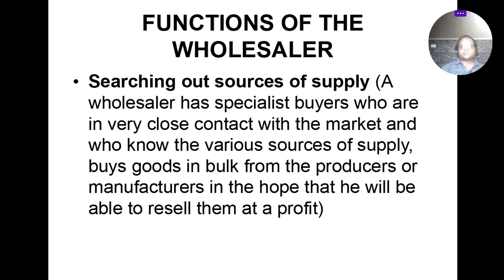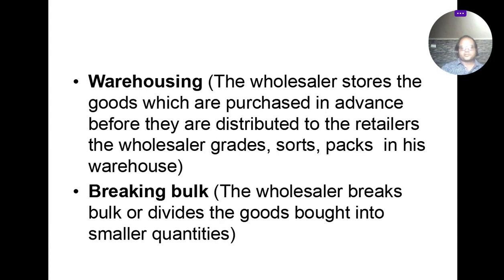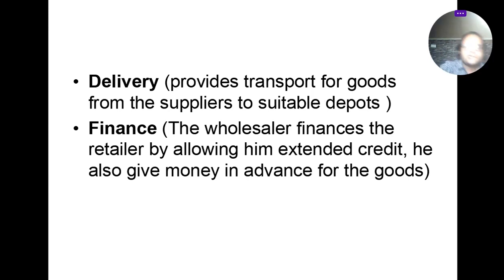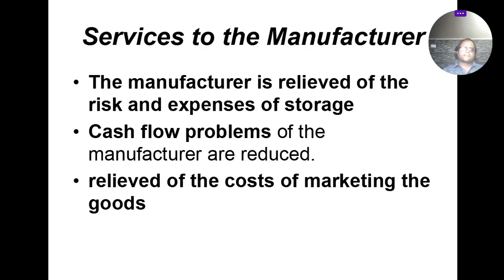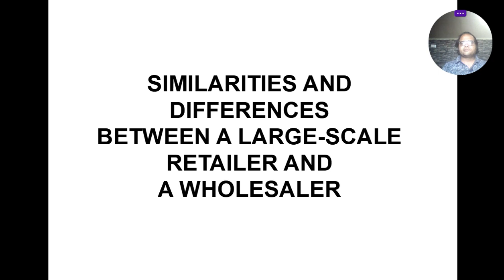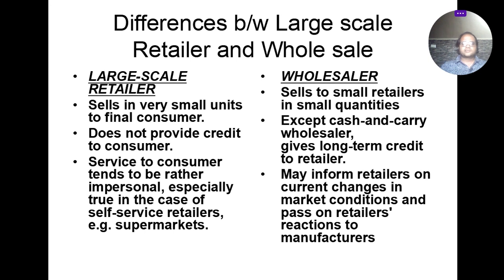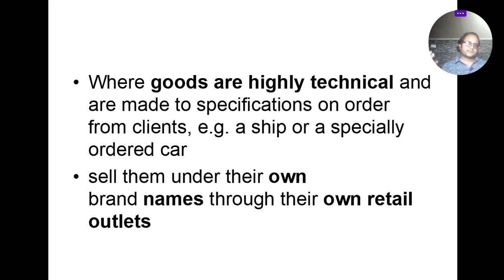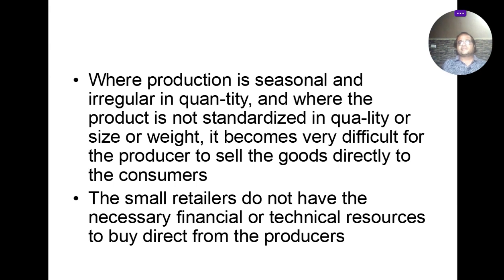whole sale trade sir Abdul Mateen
Detail summary of wholesale trade. function of wholesaler
wholesale trading business
whole sale trader
wholesale trade
wholesale trade and retail trade
wholesale wholesale trade class 11
features of wholesale trade,
Internal trade
wholesaler
wholesale trader
wholesale trade in hindi,
Internal trade class 11
wholesale trade class 11 isc
wholesale trade class 11 isc commerce trade
difference between wholesale trade and retail trade
wholesale trade isc
wholesale trade show
wholesale business
wholesaler trade
what is wholesale trade
wholesale traders
sir Abdul Mateen